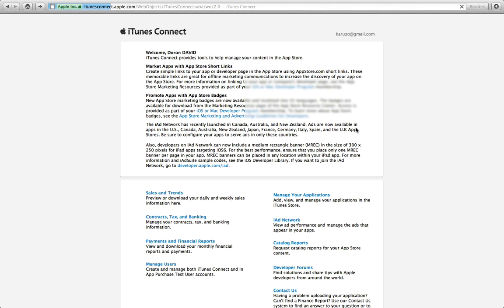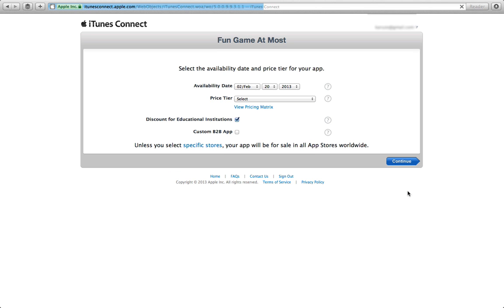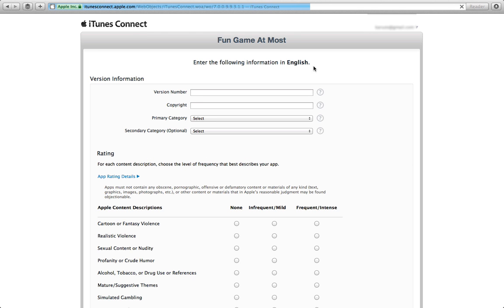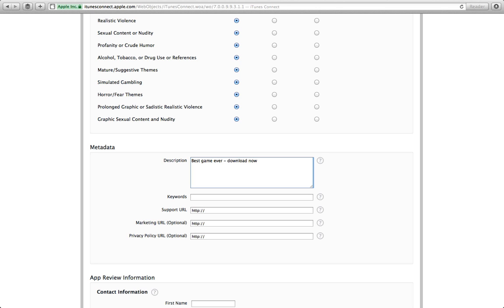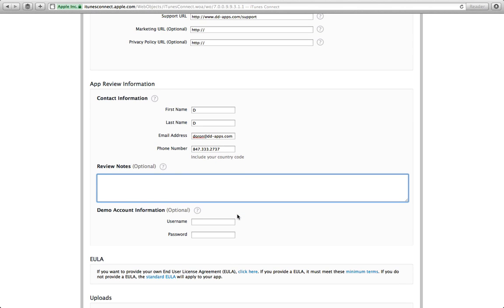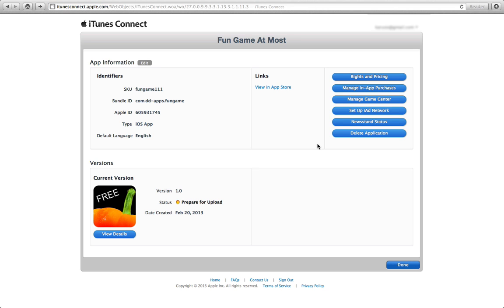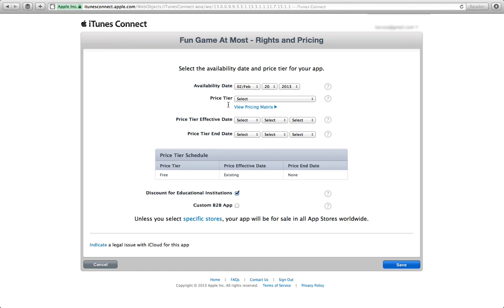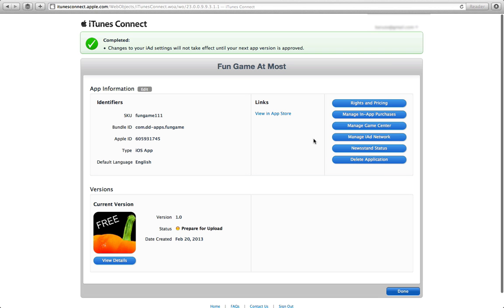Introduction to iOS Dev Center - iTunes Connect (video #2 of 3)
- Teaching you how to develop mobile games by outsourcing, no code required.
This video is the second of three videos walking you through iOS Dev Center teaching you what you need to know about iTunes Connect.

How to add an App, and more...

FREE goodie - placeholders icon and screen shots files to upload to iTunes (explanation in video) - grab

Next video - How to Deliver to Developer Certificates

Head over to my blog for a FREE guide on how to successfully hire the best game developers - full with pro tips